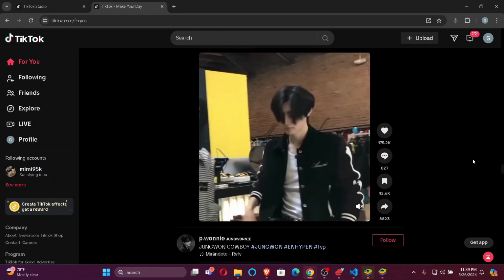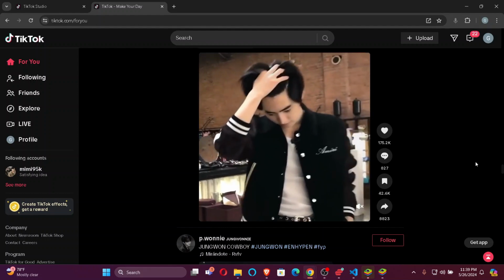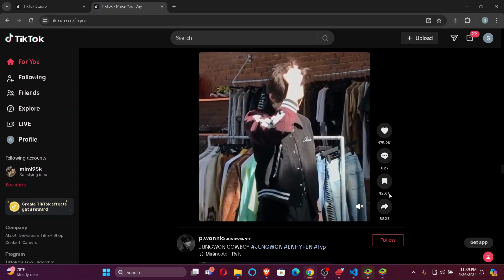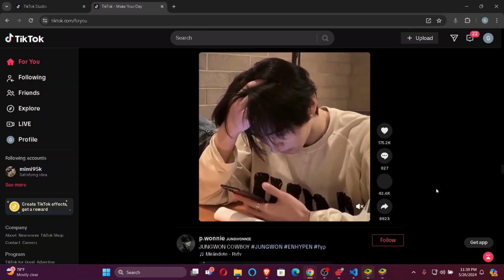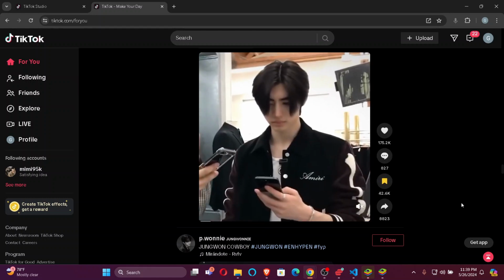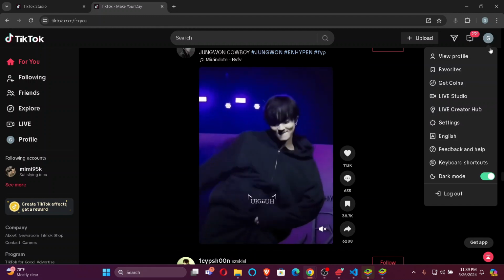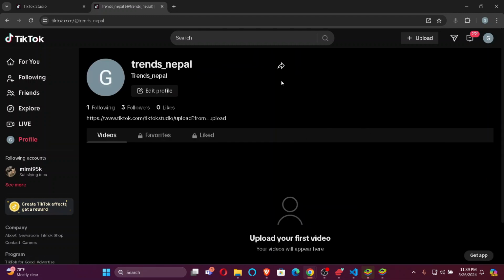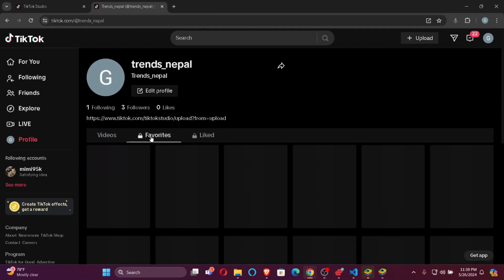How to See Saved Video on Tiktok PC